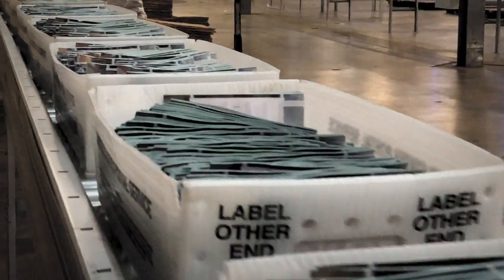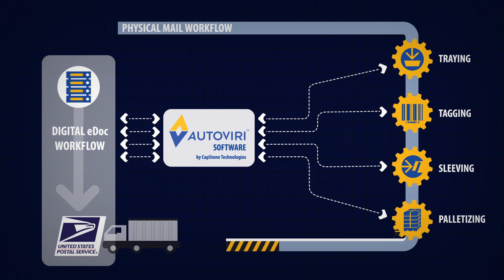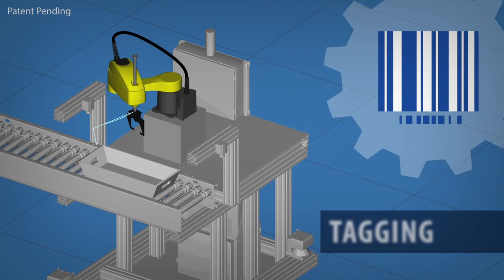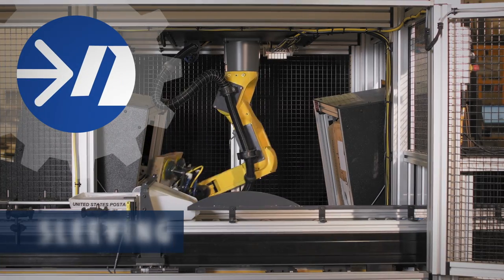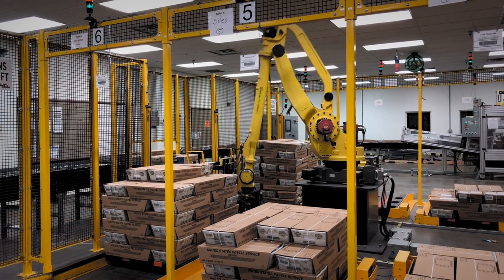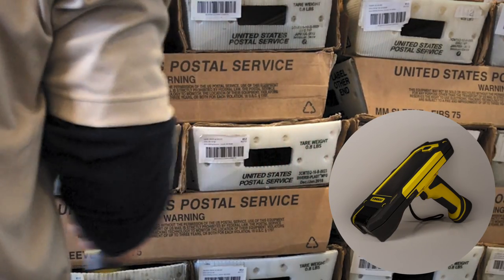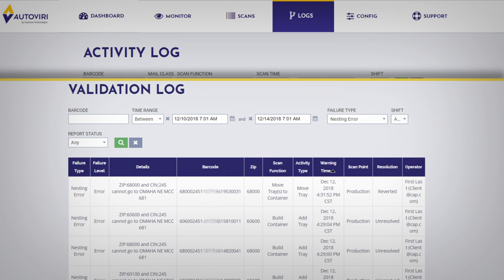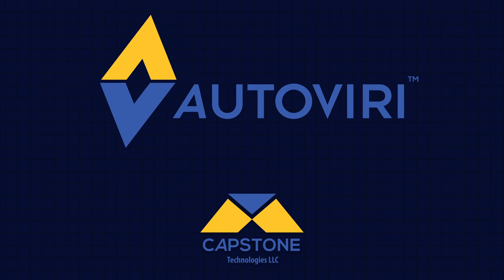AutoViri™ Solutions by CapStone Technologies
AutoViri connects the physical and digital workflows in your print-to-mail operations, in real-time directly from the production floor.

Developed specifically for the commercial mailing industry, AutoViri utilizes state-of-the-art robotic and software technology, advanced innovation and proven process engineering to deliver top performance in even the most demanding environments. As a result, companies are able to achieve the results they’re looking for with reduced labor, increased productivity, optimum output and maximum efficiency – day in and day out.